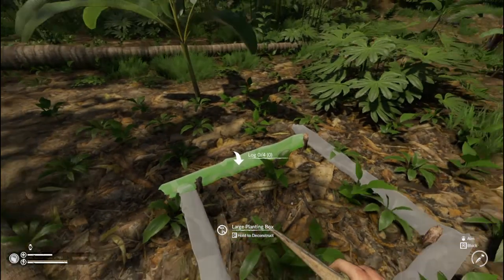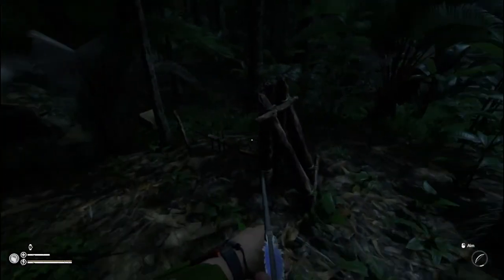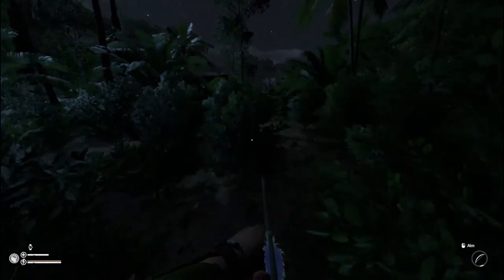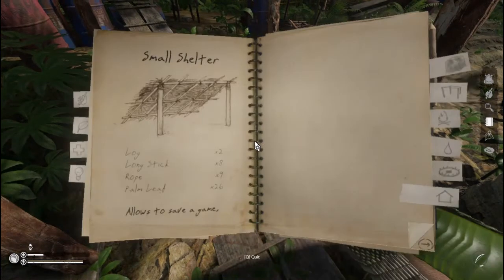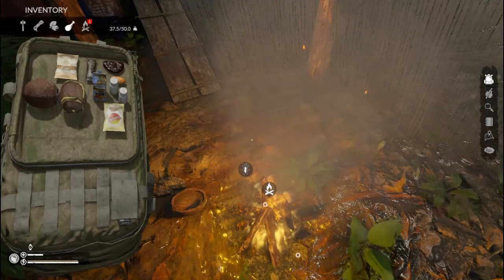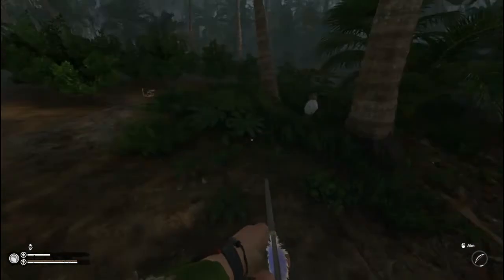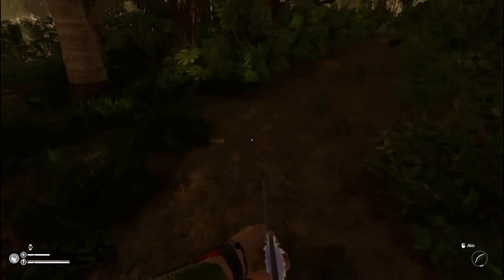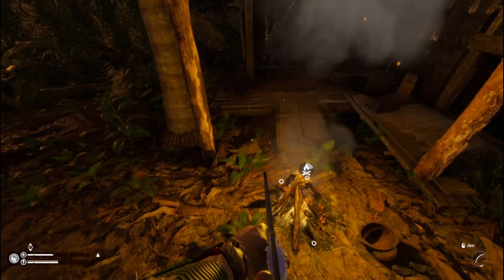Let's Play Green Hell Survival Mode Episode 9